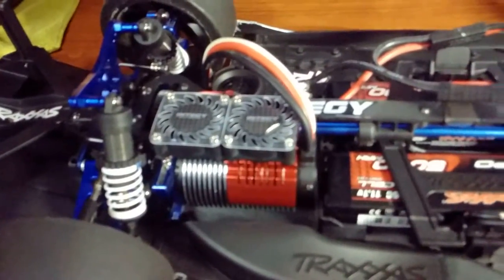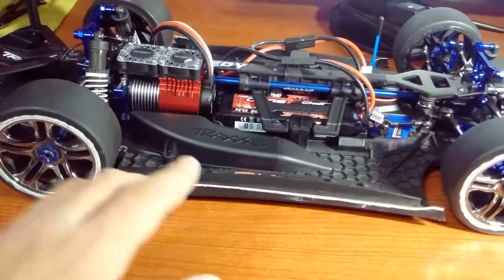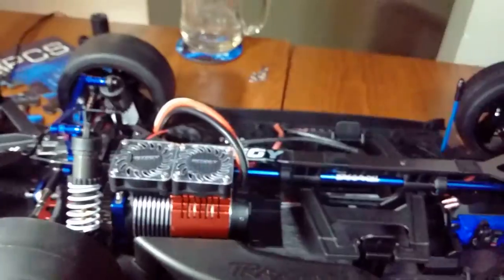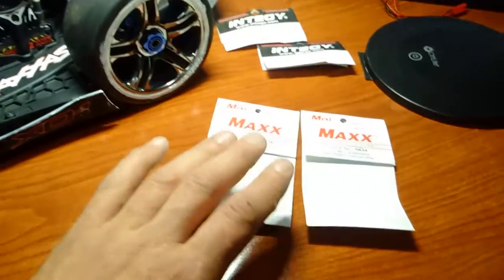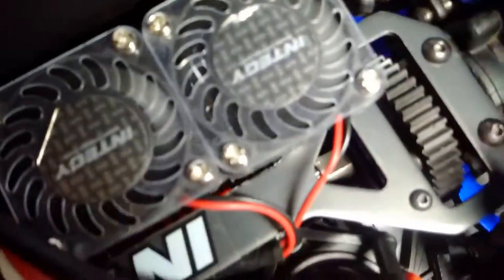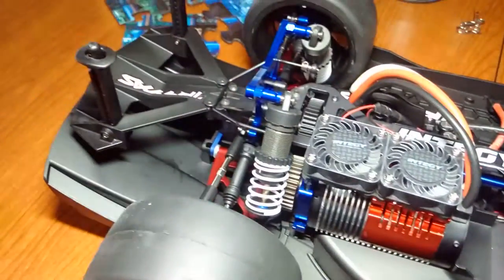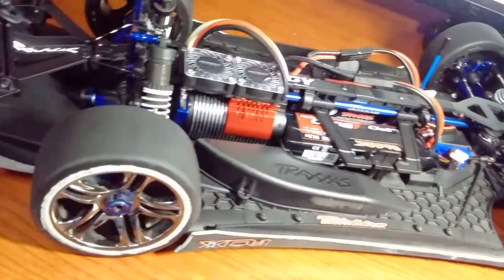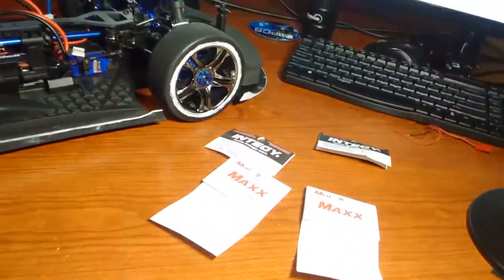Two Traxxas X0-1 - INTEGY Dual Fan Install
Integy Dual Fan.

Helps with the Heat and fans are very powerful!.